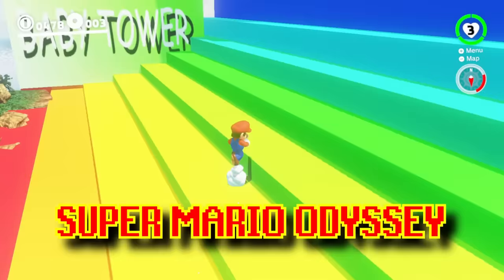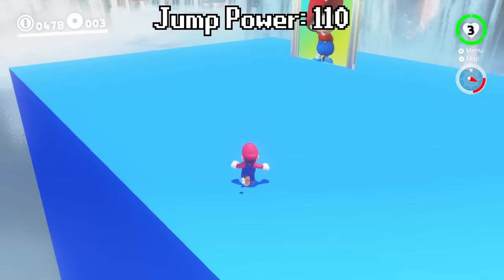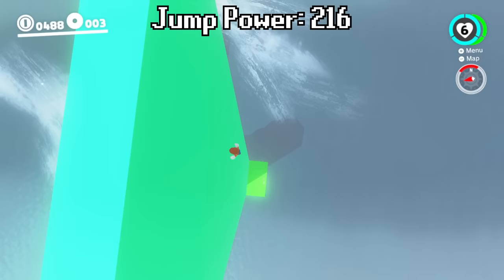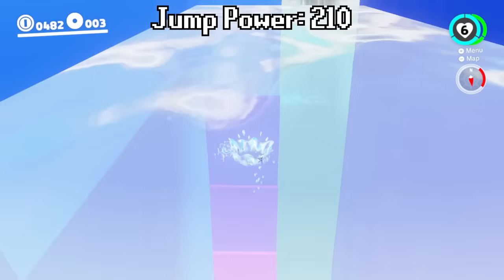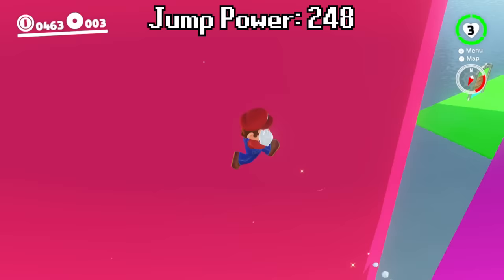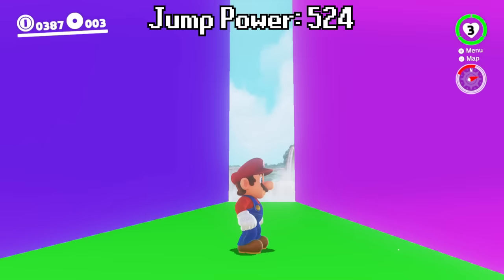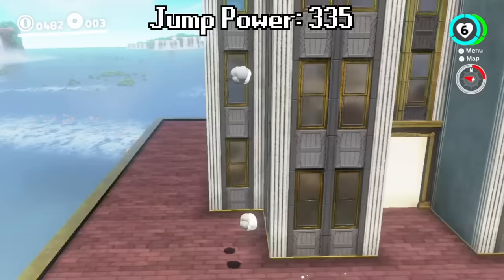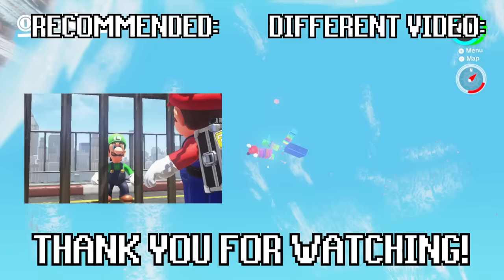Mario Odyssey but You Get +1 Jump Power EVERY SECOND!!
Super Mario Odyssey (Nintendo Switch Game Full Movie) but you get +1 Jump Power EVERY SECOND!! ZXMany Super Mario Odyssey custom mod full playthrough, full movie with the upcoming Super Mario Movie, so I made Super Mario Odyssey but you JUMP HIGHER EVERY SECOND!! From 1 ft to 999999 ft and more, full Super Mario custom mod playthrough with Mario jump height increasing every second!! The funny "100 mystery doors but only one lets Mario escape" and "100 mystery buttons but only one lets Mario escape" now continue as a new Mario challenges with another ZXMany Super Mario mod: "Mario Odyssey but You Get +1 Jump Power EVERY SECOND!!"! In this funny Mario video, Mario starts off with 0 jump power, and Super Mario gains 1 jump power every second, visiting all custom towers that I made, including Baby Tower, Walls Tower, Water Tower, Poison Tower, and City Tower!! Largest/ biggest buildings from the Metro Kingdom, and all in the Cascade Kingdom, amazing Super Mario Odyssey custom mod gameplay full movie!! Cool animations of Mario in high jumps with Mario animations and crazy high jump height Super Mario unbelievable!!!

YOU MIGHT ALSO LIKE: Mario Odyssey with ROCKET NOZZLE (from Mario Sunshine) is HILARIOUS!! (FULL GAME!!)

AND, you guys have been loving this video recently, I can't believe it has almost 1 million views already: "Shadow Clone Odyssey is INSANE!! (Mario Odyssey Shadow Clones Mod)"

I also made this video about 2 years ago!! "What if every Cat Shine made Mario jump higher in Bowser's Fury?" - there are a bunch of other videos I've made in this series too, I'm glad that people have been enjoying my Super Mario games double speed/ double jump series!!

You might also like the most popular video of all time on my channel - "100 Mystery Doors But Only One Lets MARIO Escape (Preston 100 Mystery Doors parody)"

You guys really enjoyed my playthrough of "Roblox but You Get +1 Jump Power Every Second!! (ALL LEVELS!!)" so I really wanted to make a mod based on that in Super Mario Odyssey, so here we are! Here is the Roblox video for anyone who missed it (spending lots of Robux)